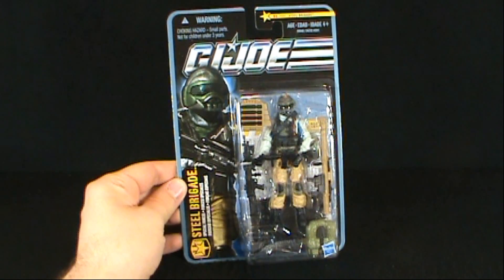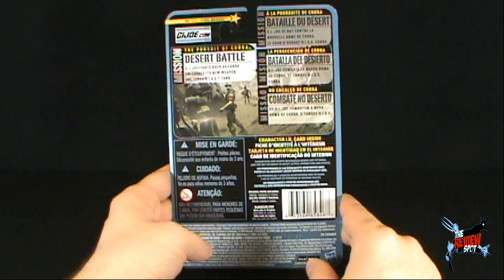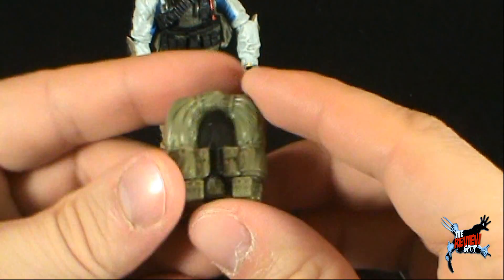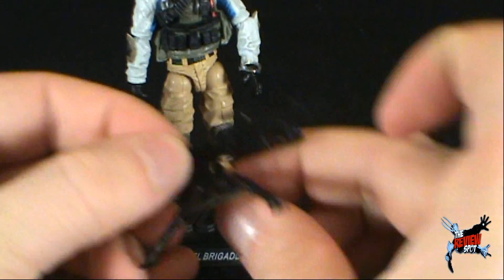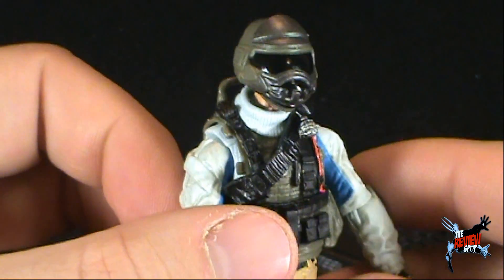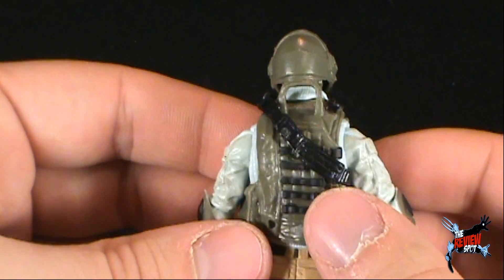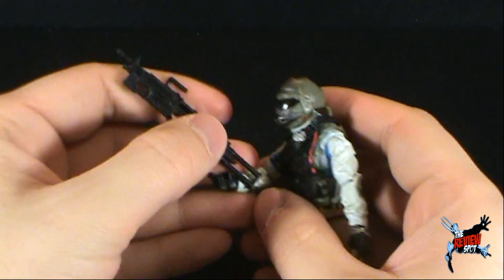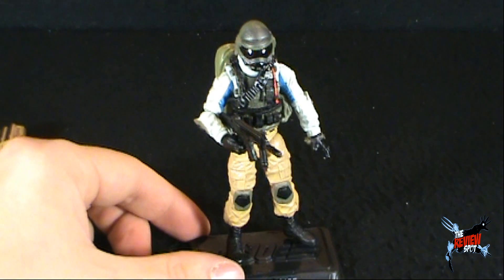Toy Spot - Hasbro G.I.JOE: The Pursuit of Cobra Steel Brigade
On today's Spot, we'll be having a look at the Hasbro G.I.JOE: The Pursuit of Cobra Steel Brigade

and